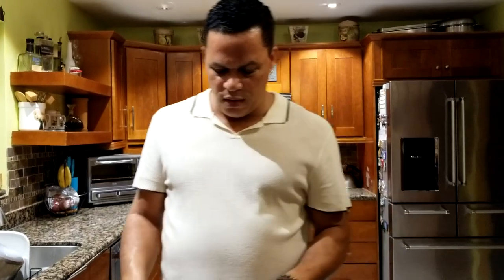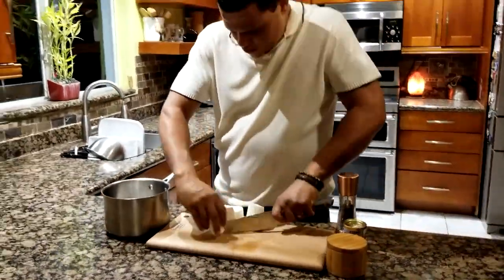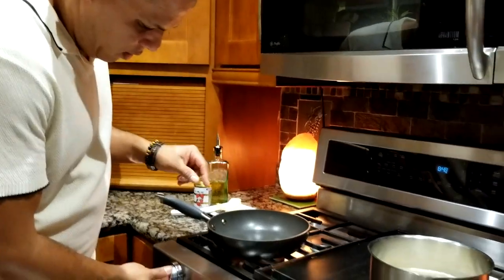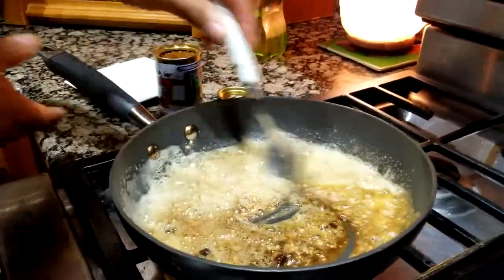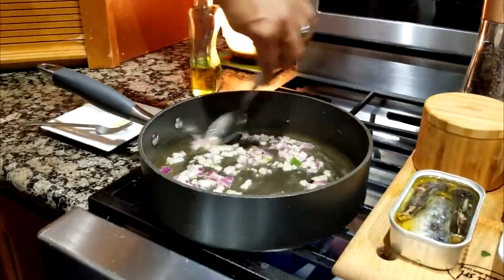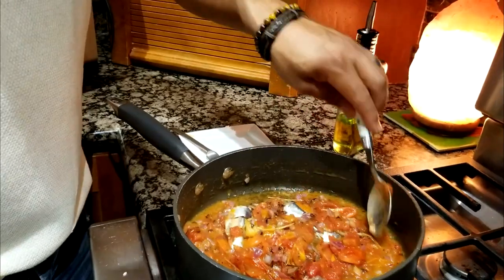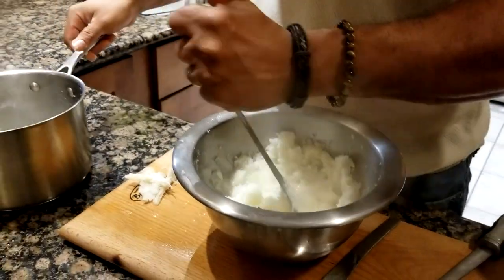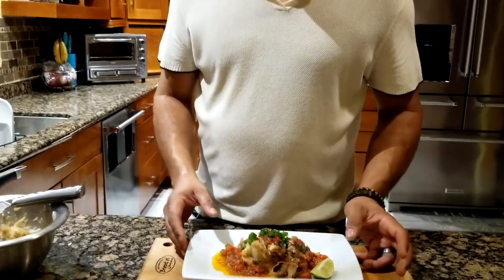Delicious Canned Sardines Recipe - in Tomato Sauce - Mashed Cassava or Yuca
My take on a flavorful and at the same time cheap recipe to make. It is canned Sardines with Tomato Sauce and Mashed Cassava or Yuca. Everybody knows that Canned sardines are very cheap, but not many people knows how the elevate and extract the most flavor out of canned sardines. In fact, it costed me about $5 to make this dish and it will easily feed two people. I made it taste and look like if it was a $20 dish per serving. I used one can of Sardines, 1 pound of Cassava or Yuca and the tomato sauce and Cilantro for garnish.

From theLowex.com

Tabasco Scorpion, Extra Hot Flavor Pepper Sauce 2 FL OZ (59mL)
Louisiana Hot Sauce the Original 6 FL OZ 2 Pack